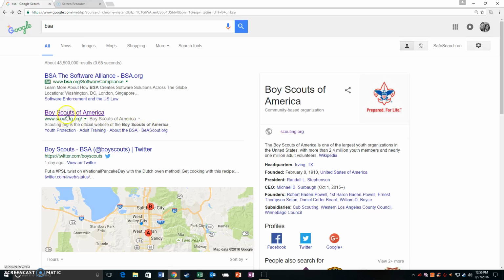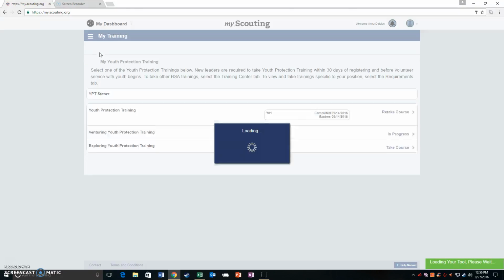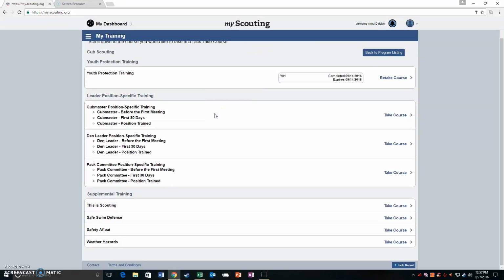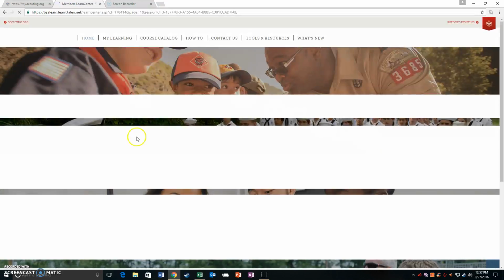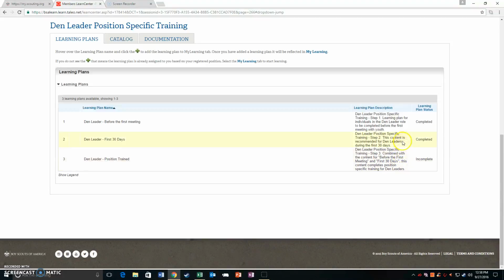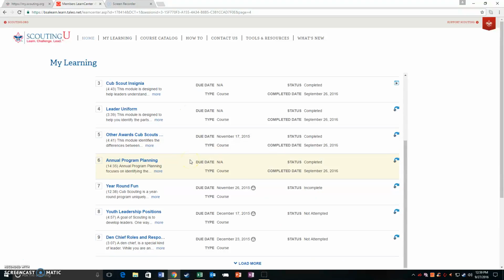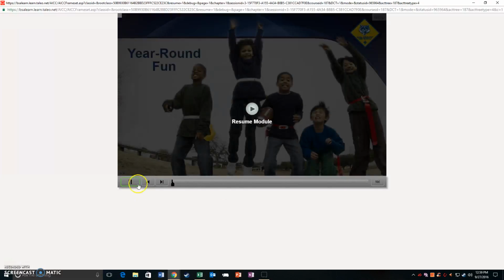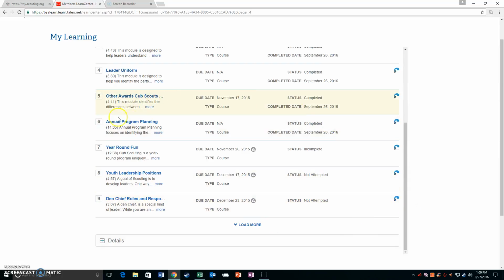BSA Training Tutorial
For first time or long time scouting leaders who aren't sure how to do the training online here is a simple tutorial that should get you through the basics. Best of luck with all your training!